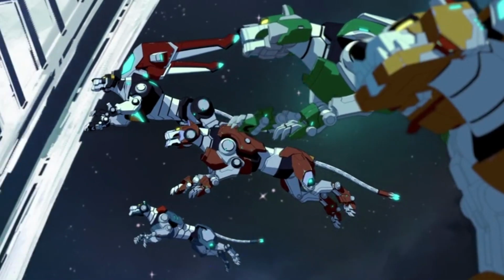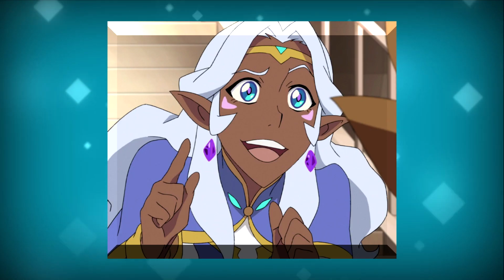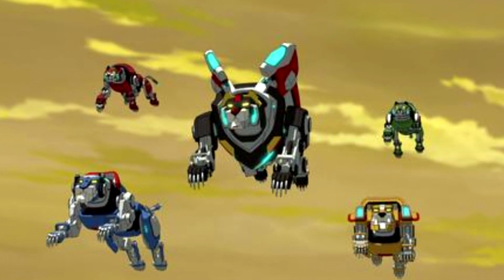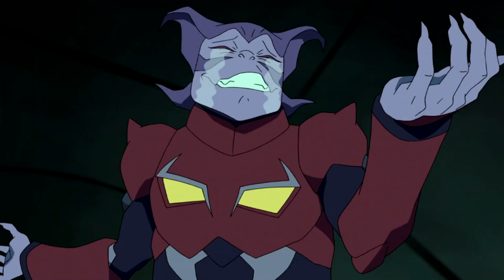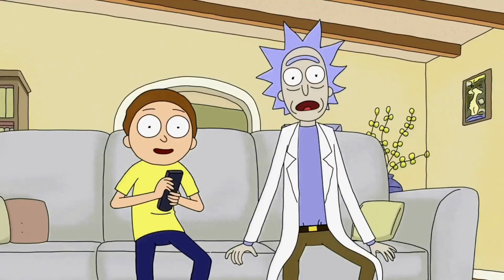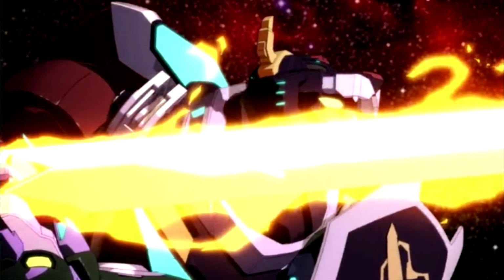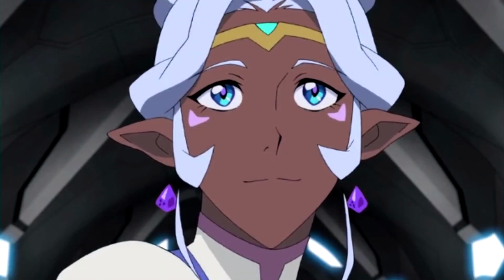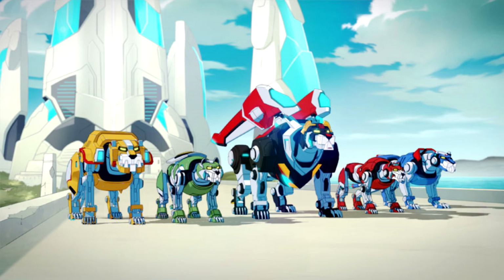Voltron Legendary Defender - THE FIVE LIONS EXPLAINED!!!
Voltron: Legendary Defender is an American animated web television series produced by American companies DreamWorks Animation Television and World Events Productions and animated by South Korean Studio Mir. It is a reboot of Japanese anime series Beast King GoLion and the Voltron franchise, and its animation is a mix of anime-influenced traditional animation for characters and background and CGI for Voltron action sequences. Voltron: Legendary Defender is set in a science fiction universe where the energy of "quintessence" can be used to power vehicles and magic. The series follows the adventures of the Paladins of Voltron who must learn to work together to form the giant robot Voltron and use it to defeat the evil Galra Empire. voltron keith, keith vlog, voltron vlog, keith vlog voltron, keith and lance, keith vlog, voltron vlog

voltron legendary defender all episodes
voltron reboot